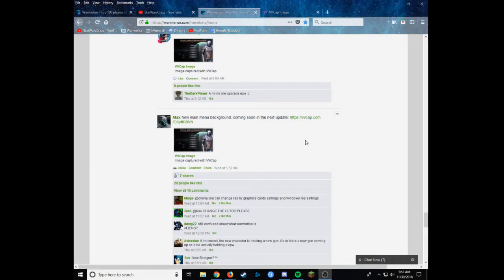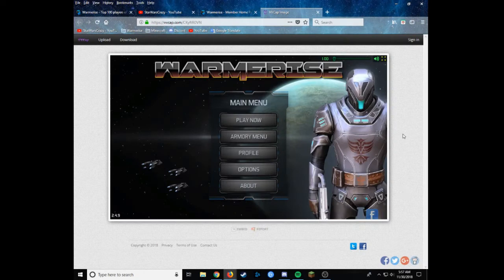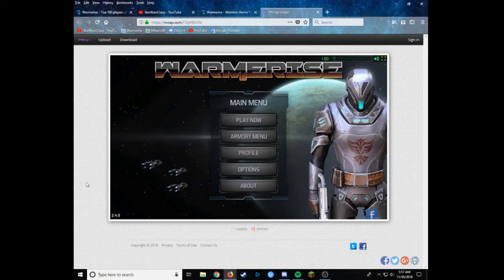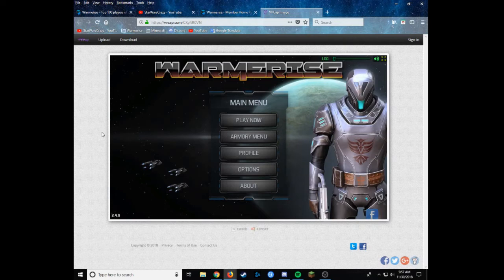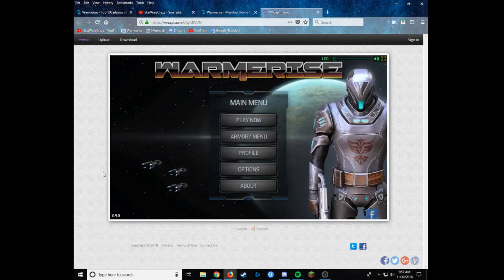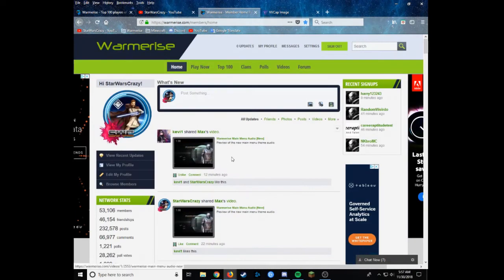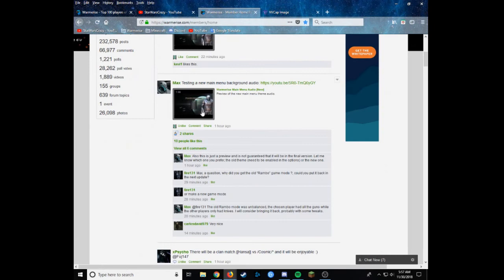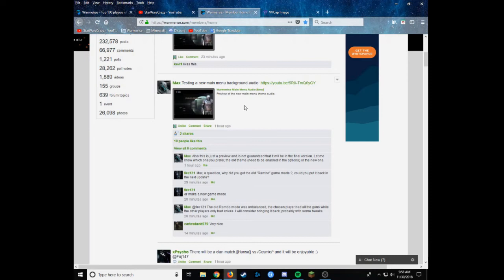New Warmerise Background AND Theme in 2.4.9.!